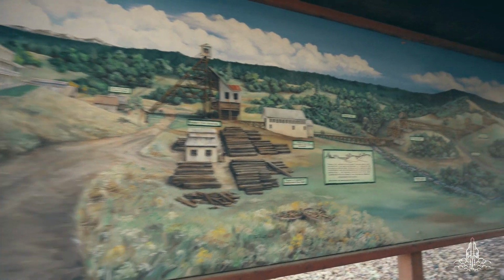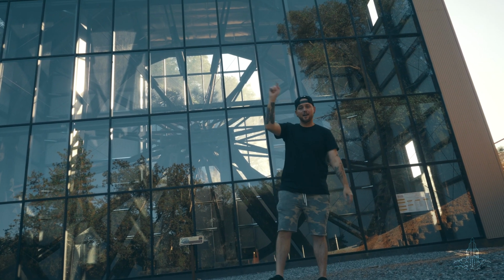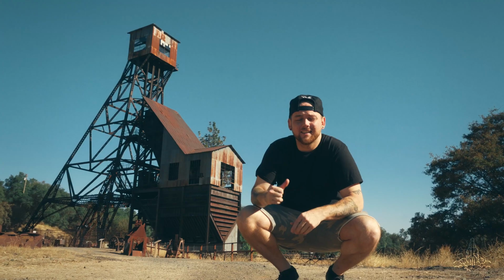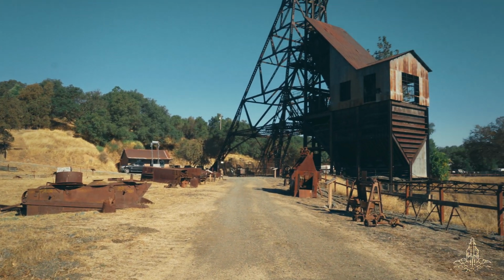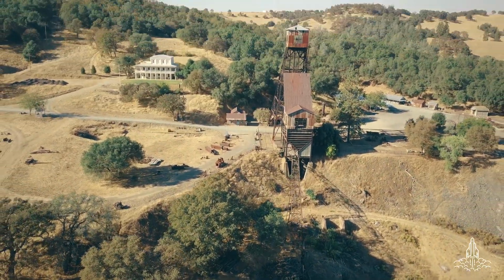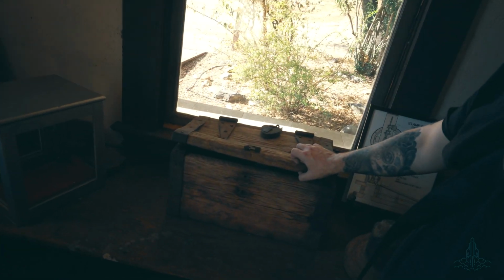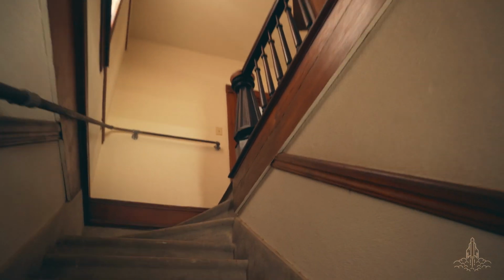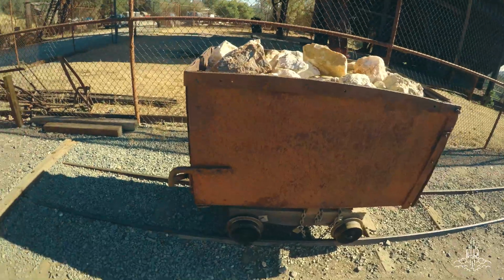34 Million Dollar Gold Mine in California, The Kennedy Mine Surface Tour!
34 Million dollars worth of gold was taken from the earth at the Kennedy Gold Mine.

It was one of the deepest gold mines of all time, and is now a tourist attraction where you can take surface tours and learn about everything above ground that turned these tunnels and caves into one of the most lucrative gold mines in the entire gold rush.

The Kennedy Gold Mine was right in the heart of The Mother Lode, which was the vein of gold that basically started the California Gold Rush.

Learn some history about mining, the Gold Rush and Gold Country in this episode!

The Somethin' Or Other Tour is a web series about two brothers that explore and do random things. A little adventure, a little silly, a little this and a little that. From abandoned places to stadium tours to odd museums, we love to explore it all!

Hosted by Dylan Sesco & Cole Scott
Follow us @dylansesco + @colescott6

Youtube tries to automatically change "The Somethin' Or Other Tour" to "The Something Or Other Tour" making it harder to find in searches. I'm writing this to try and fix that.

The Something Or Other Tour.